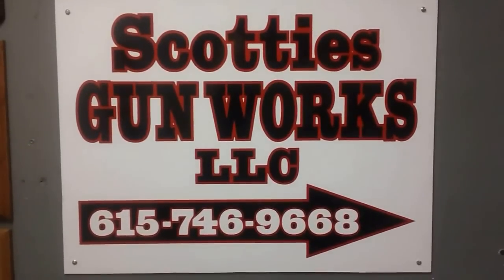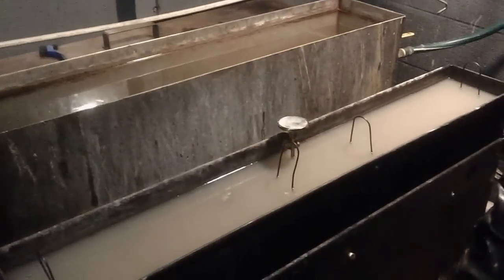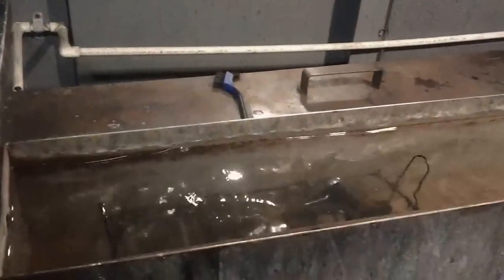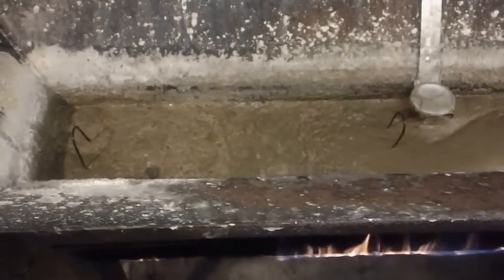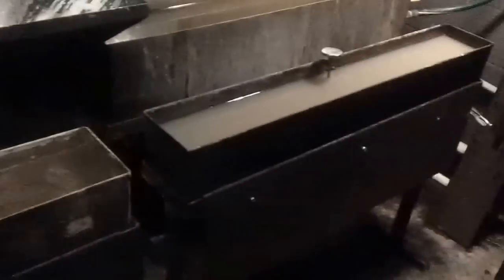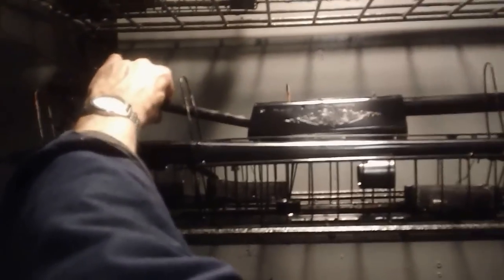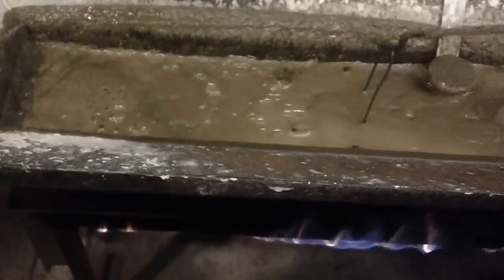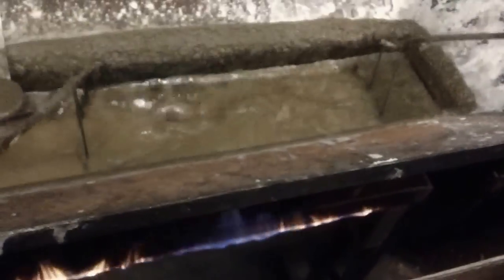Professional Gun Smith bluing process revealed - Professional Gun Smithing Series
I was stopping by our friendly neighborhood gunsmith just to say hello yesterday, and guess what I caught him doing?  Bluing a batch of guns for some of his customers.  In a previous video (Professional Gunsmith Series -  Scotties Gun Works brings out the diamonds in the rough) Scotty showed us some before and after views of his work.

Today we get to see the process of how a professional gunsmith blues firearms...

Sorry about the fan noise in the background... bluing takes a lot of heat!